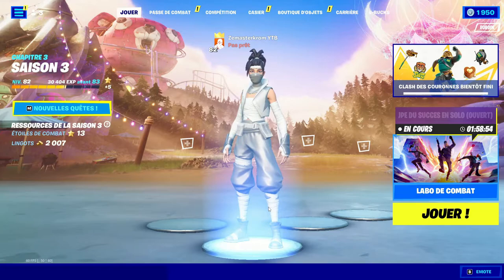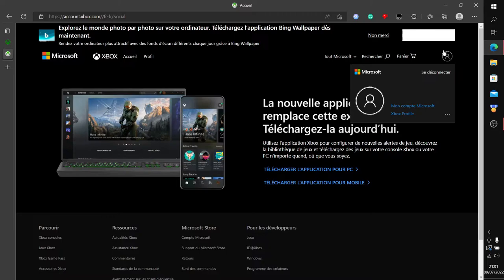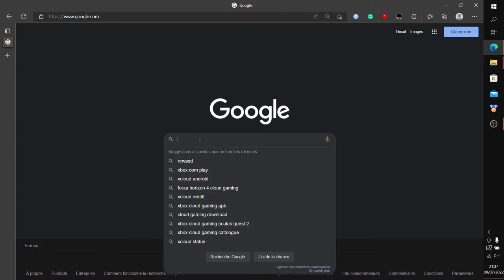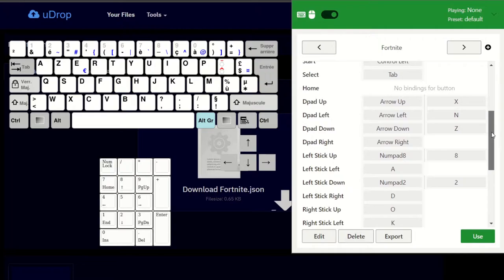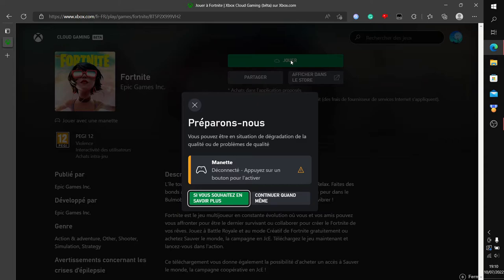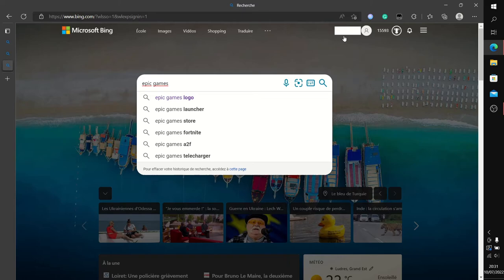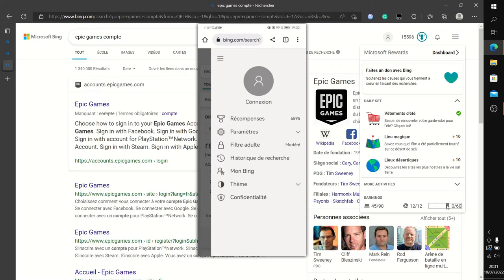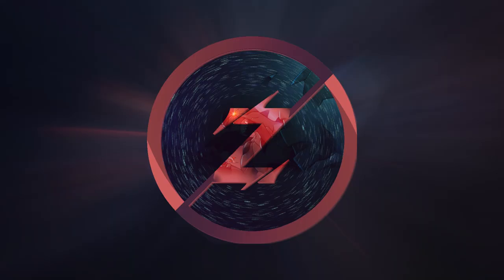Comment GAGNER des V-BUCKS GRATUITEMENT sur Fortnite !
Nouvelle vidéo sur une nouvelle technique pour gagner des v-bucks sur Fortnite, gratuitement, SANS fake !
La technique est multi-plateformes, donc vous pouvez la réaliser partout à condition d'avoir un PC sous la main pour réclamer les v-bucks à la fin.

🛈 Informations de la vidéo :
1. Keyboard & Mouse for Xbox xCloud
2. Fichier de configuration (Keyboard & Mouse for Xbox xCloud)

00:00 Introduction
00:21 Preuve des v-bucks gagnés
00:35 Explications
01:43 Création du compte Xbox
04:33 Liaison Xbox vers Epic Games
07:01 Keyboard & Mouse for Xbox xCloud
10:54 Vérification de la connexion au xCloud
13:19 Gagner des points avec Microsoft Rewards
18:49 Réclamation des 10 euros
20:52 Achat des v-bucks
22:57 Porte-monnaie partagé et fin de la vidéo